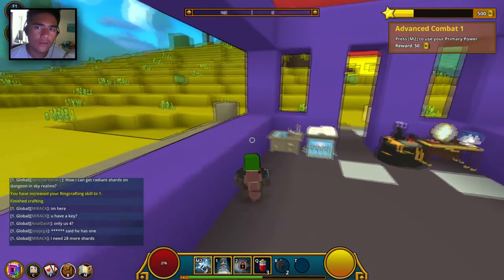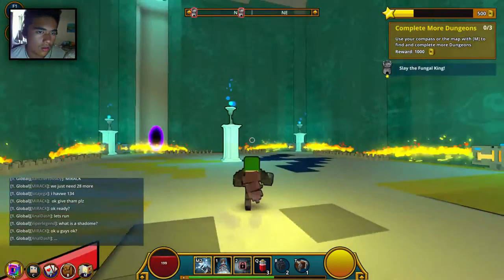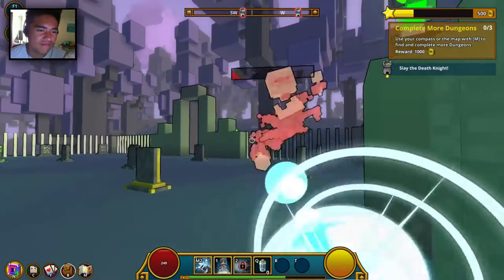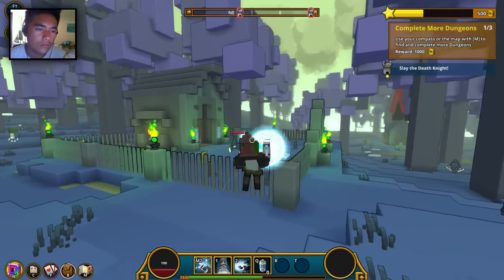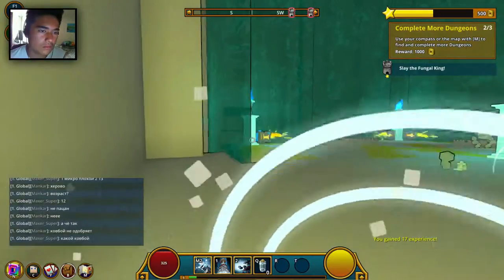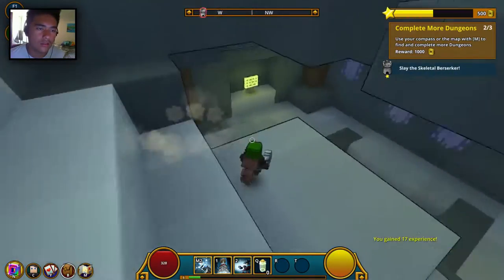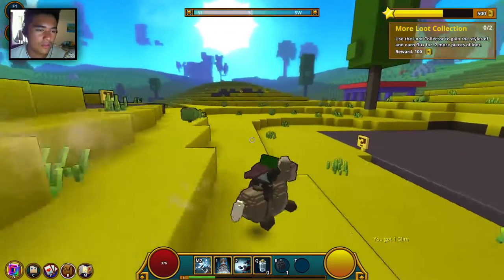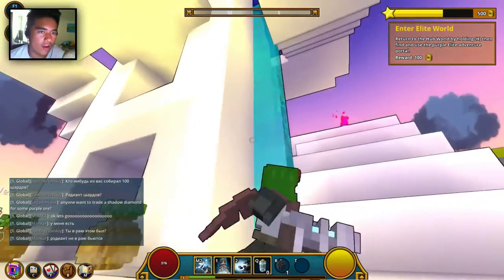Trove Gameplay - "GIGANTIC MUSHROOMS!"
This trove gameplay video, I went on an adventure and found some gigantic mushrooms! Even though they killed me for a bunch of times, I still managed to build off my cornerstone.

And as always have a good day and goodbye!

(Christian Payumo)